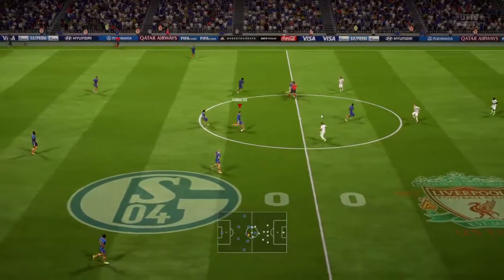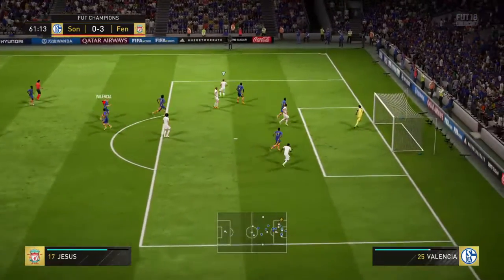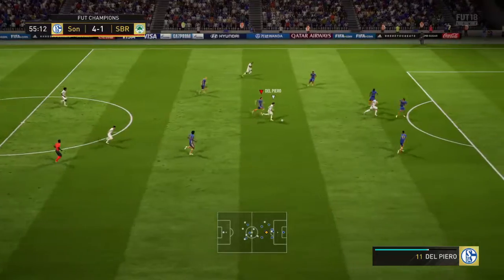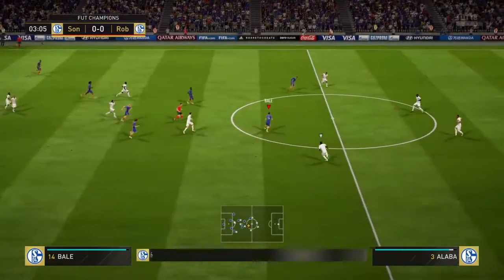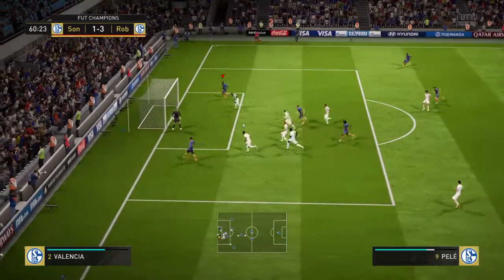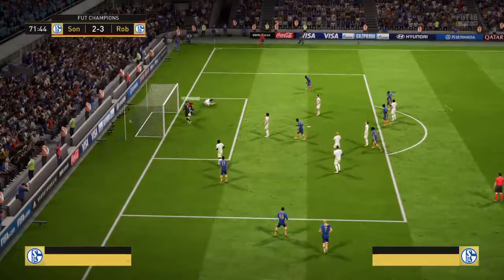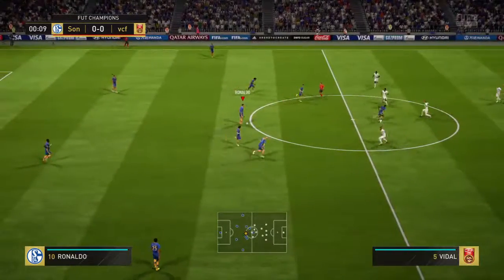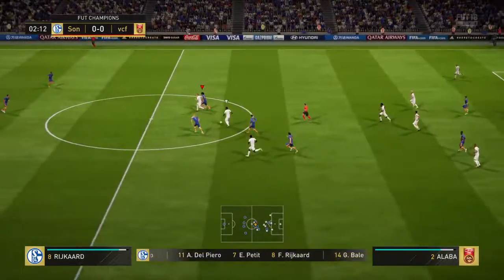FutChamps ManzL1keW1ll's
Psn id ManzL1keW1ll
fifa streamer